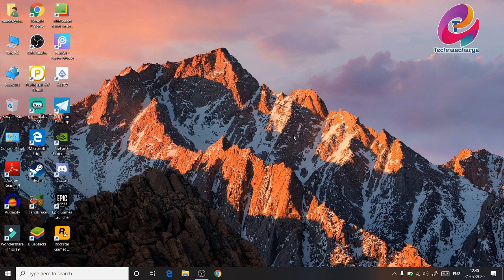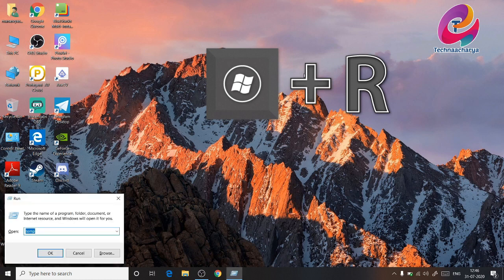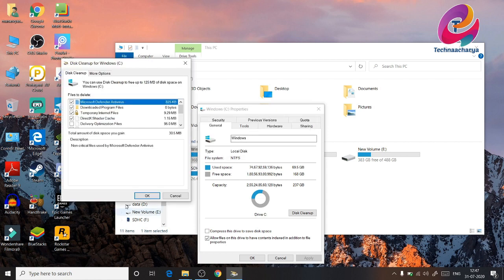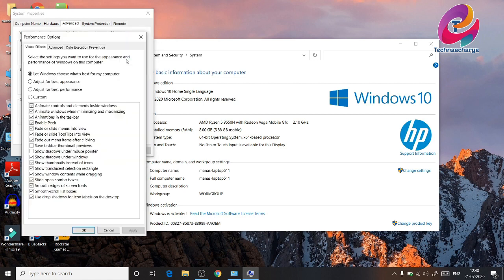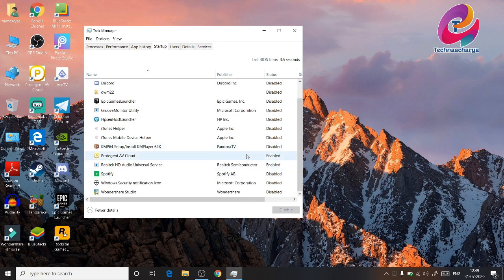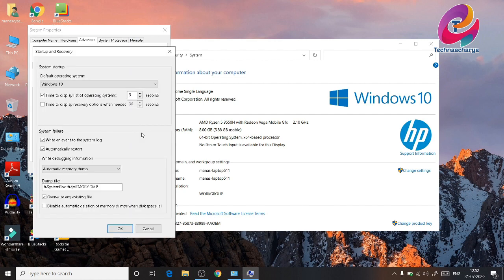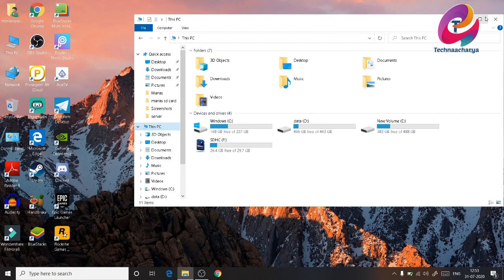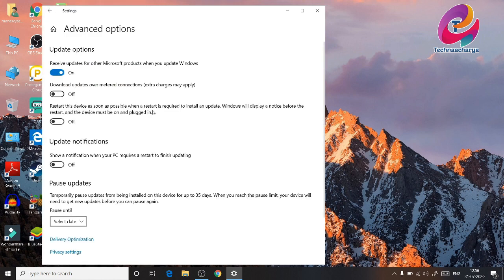Tips to increase speed of your laptop and PC || 100% fast|| Best performance||Tips and Tricks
This video contains tips that will improve your laptop's or PC's performance better. After applying these steps you will notice that your pc or laptop is running faster and the performance has been increased.
Follow each and every step. I m sure your laptop or Pc's speed will increase.